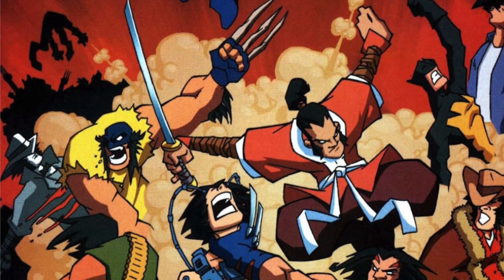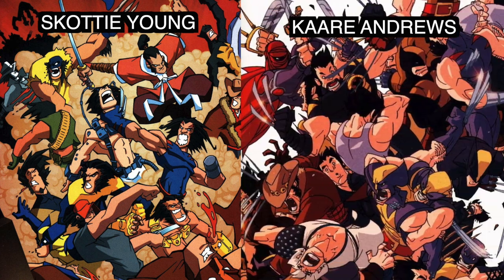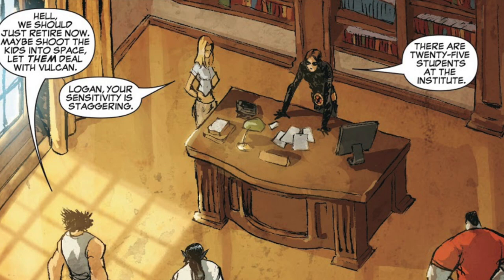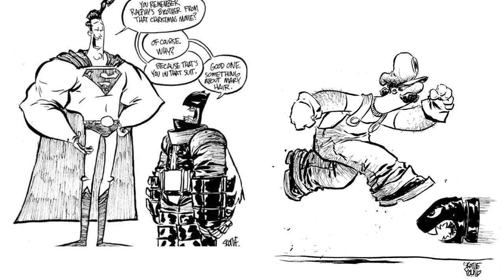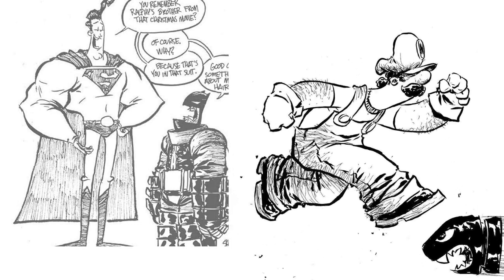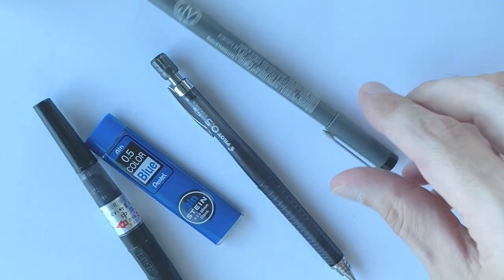The 6 Art Styles of SKOTTIE YOUNG - and let’s try one!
Skottie Young can do everything. He has that cute style with the big heads, but he’s also an Eisner Award winning illustrator and drew in one of my favorite X-Men styles. I call it dirty paper Sam Keith.
Today I’m giving his daily sketch style a try. Using a mechanical blue pencil, a brush tip pen and micron felt tip pens for the details.
As for the topic of the drawing.. Thunder Thunder Thundercats hooooo!!!